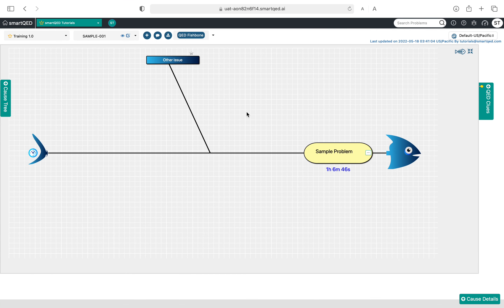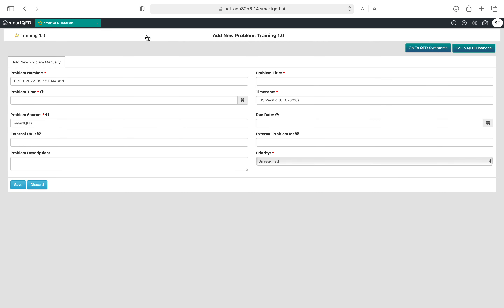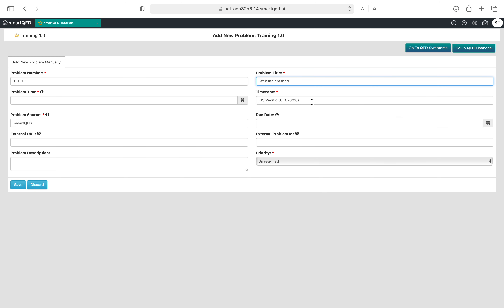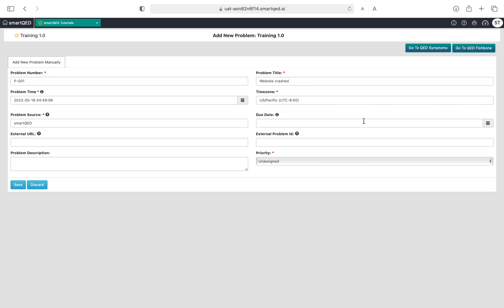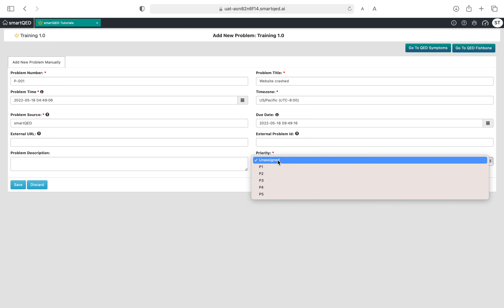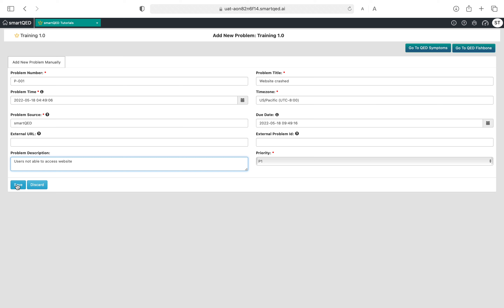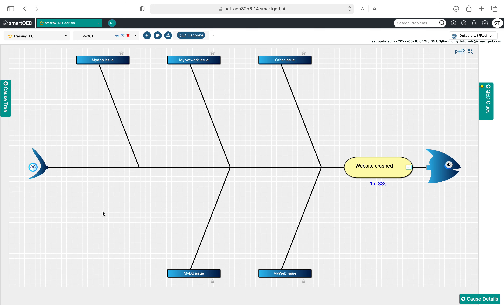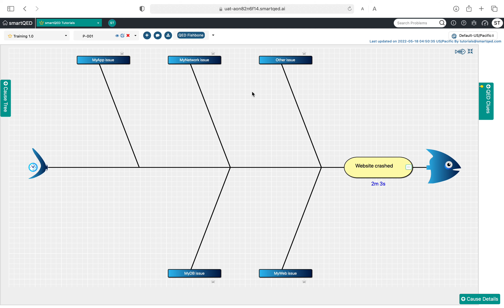Tutorial #2. Create a Problem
In this video tutorial, we show how to create a problem in smartQED.  An open problem in smartQED represents an active problem or an incident in your operations, for which a systematic cause analysis is necessary in order to resolve it.